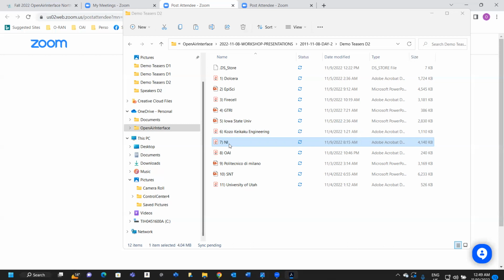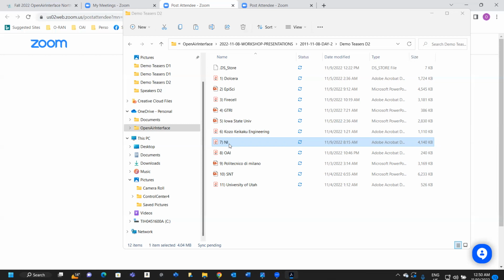Fall 2022 OAI North American Workshop: Neel Pandeya - NI